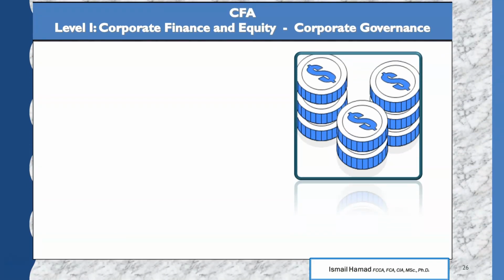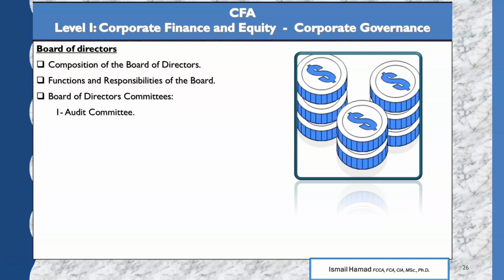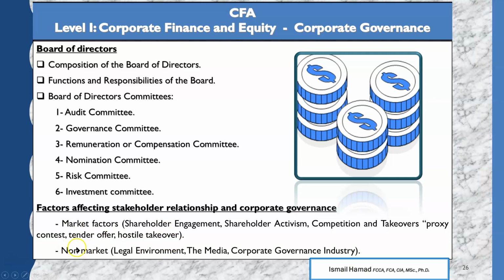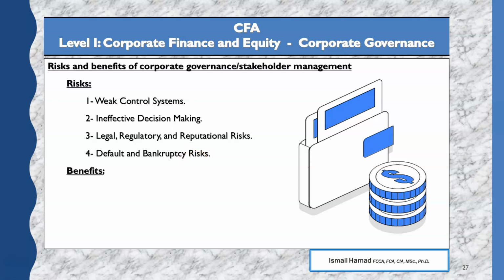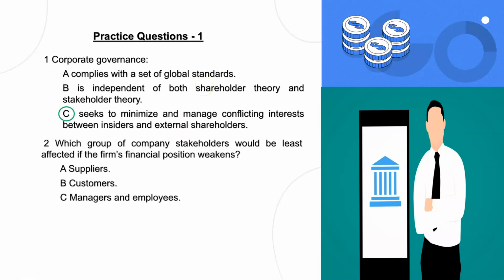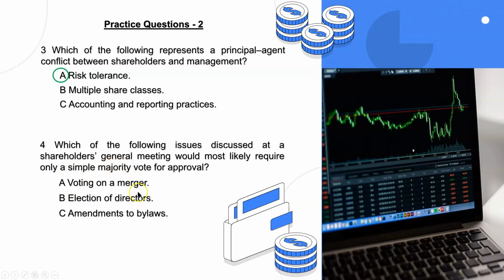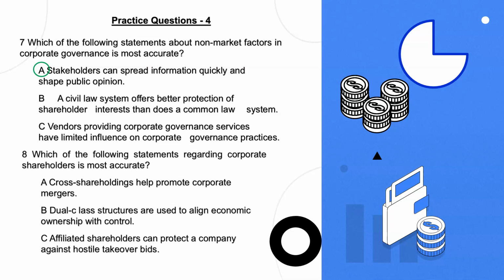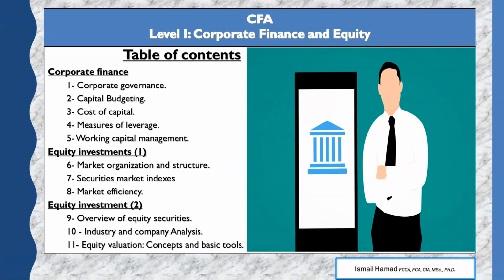Your Ultimate Guide To CFA Level 1: Simplifying Corporate Governance - Video 3 | Ismail Hamad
In this video of the series on the cfa Level 1 course, I explain in more detail the corporate governance and solve many practice questions. This is the last video on corporatefinance . The next video (video number 4) will be about capital budgeting, npv and investment in general.